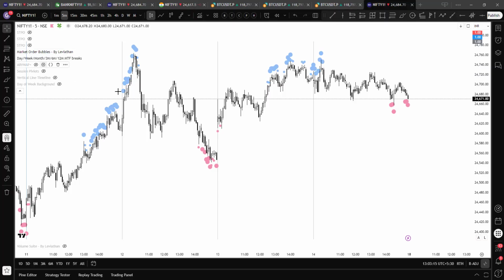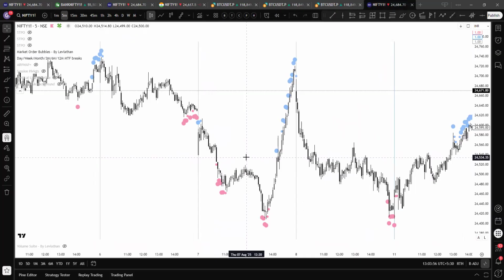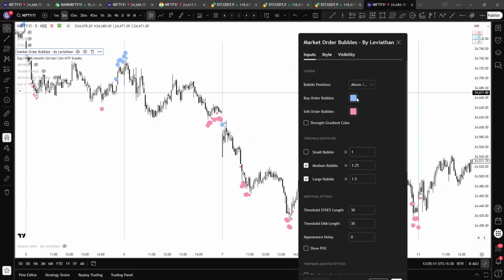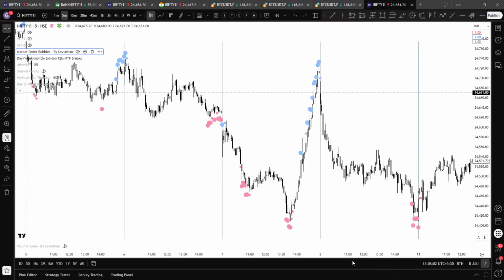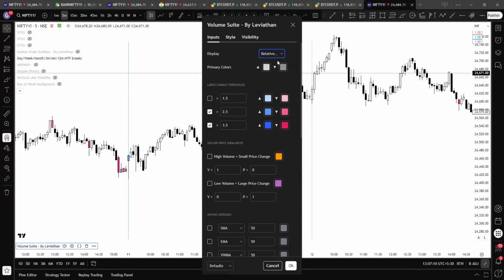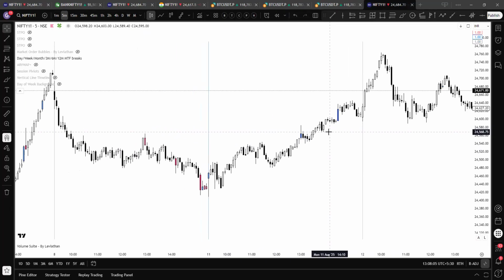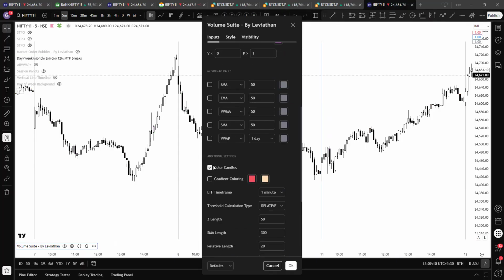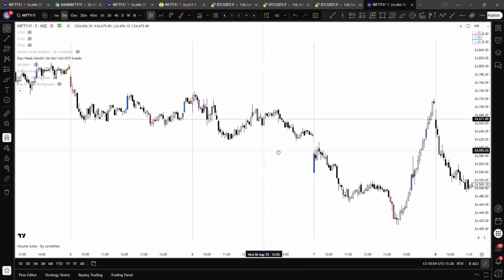Order Flow on Trading View | Indicators | Nifty | BTC | Crude | ES